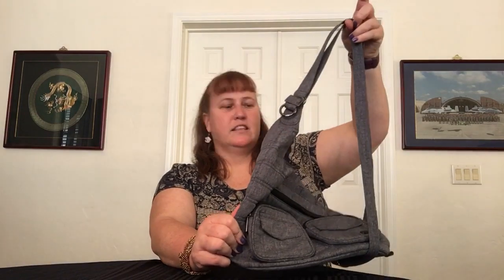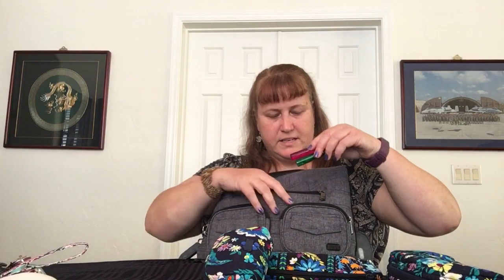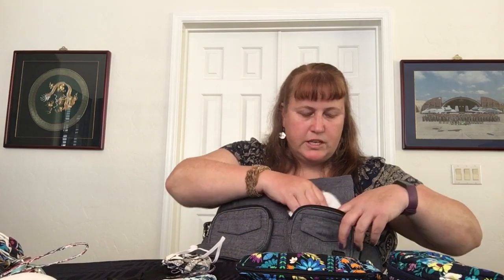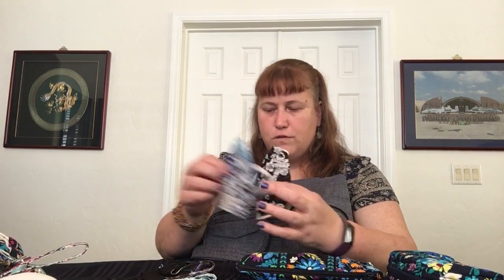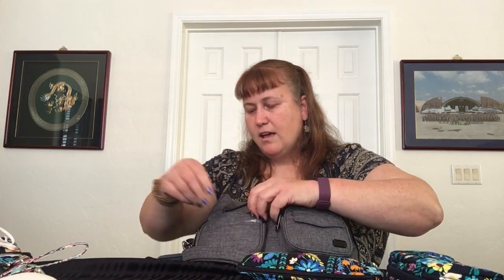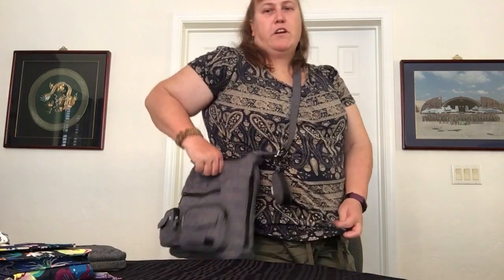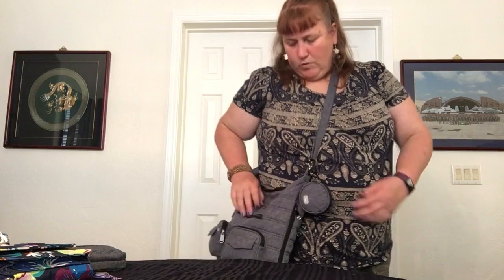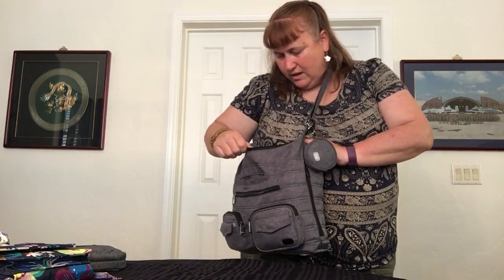What’s In My Bag — Lug Zipliner (Modified Crossbody)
This What’s In My Bag video showcases the Lug Zipliner in Heather Grey and shares the transition process from the Vera Bradley Lighten Up Daytripper Backpack (Firefly Garden).

Vera Bradley items included in this video: Lighten Up Daytripper Backpack (Firefly Garden), iPhone Case 6S+ (Bramble), Itty Bitty Backpack (Moonlight Garden), Itty Bitty Tote (Shore Thing), Luggage Tag (Moonlight Garden), In the Loop Key Chain (Moonlight Garden, Granmercy Paisley), Gel Pen (Moonlight Garden), Ballpoint Pen - Click (Splash Multi), Ballpoint Pen - Twist (Katalina Blue), Brush & Pencil Case (Midnight Blues), Lighten Up RFID All In One Crossbody (Firefly Garden), Mini Cosmetic (Moonlight Garden), Travel Takes Mini Dome Cosmetic (Moonlight Garden), Clamshell Sunglass Case (Midnight Blues, Holland Garden), Lighten Up Zip ID (Firefly Garden), Manicure Kit (Moonlight Garden, Holland Garden), Clamshell Readers Case (Holland Garden), Factory Style Sunglass Case (Chandelier Noir), Sunglasses (Romantic Paisley, Mini Medallion), Mask (Mini Concerto, Moonlight Garden, Butterfly Flutter, Holland Garden, Santiago Floral), Loyalty Tag Bag Charm (Denim Navy), External Charger x2 (White), and Reactive Cosmetic Duo (Heather Grey).

Lug items included in this video: Zipliner (Heather Grey), Coin Pouch (Heather Grey), Heart Pouch (Brushed Grey), Roundabout 2 (Heather Grey), Coupe (Heather Grey), Tandem Zip (Heather Grey), Tram (Heather Grey), Splits XL (Heather Grey), Ballpoint Pen (Bag Names, Camo Ice), Mask (Bloom Black), Runway Clearview Envelopes (Pearl Grey), Transport Envelopes (Heather Grey), and Round Trip (Heather Grey).

Stephanie Dawn items included in this video: Lip Balm Keeper (Chambray), and Small Essentials (Chambray).

Jujube items included in this video: Be Set (Emboss - Mineral, Chromatics 3.0 - Pebble, Gray Matter)

Other items included in this video: WIPOUCH30 (Tokidoki - Space Place), Erin Condren Pocket Planner (Layers), EOS Lip Balm (Soft Mint), Cinda B Mini Cosmetic & Happy (Heather Grey) and Pocket Toddy (Screen Wipe).

This Zipliner is normally a convertible shoulder bag and backpack. However, this is the one that I modified so that I could also carry it crossbody style. This will be. The test run to see how well it works and whether I like it enough o modify my other Zipliner as well.